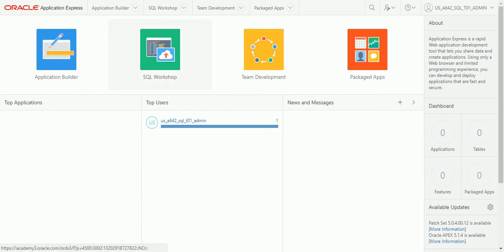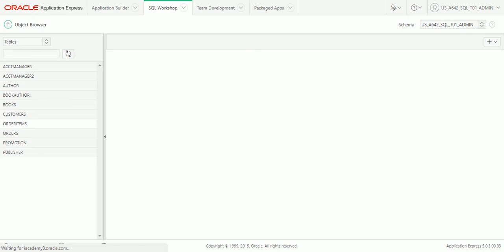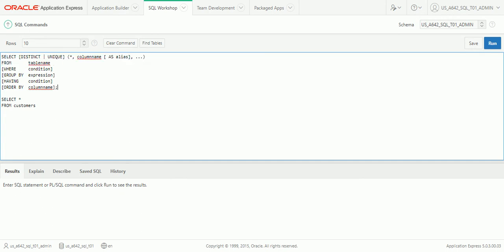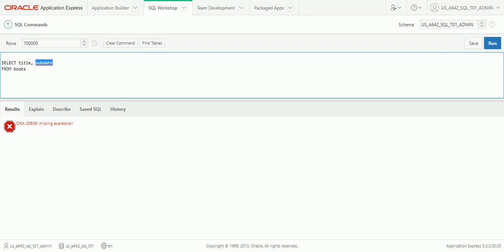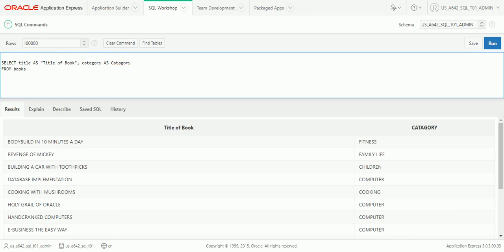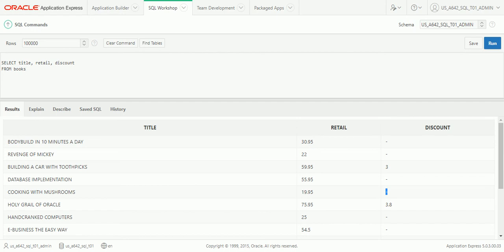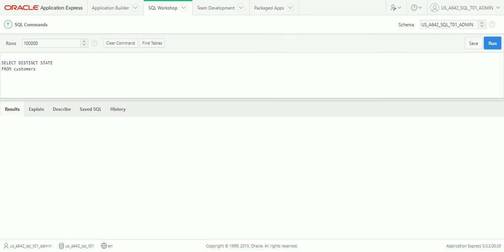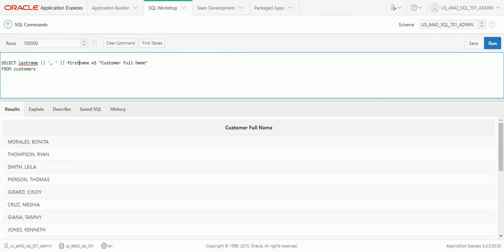Oracle SQL Programming - Basic Select Statement